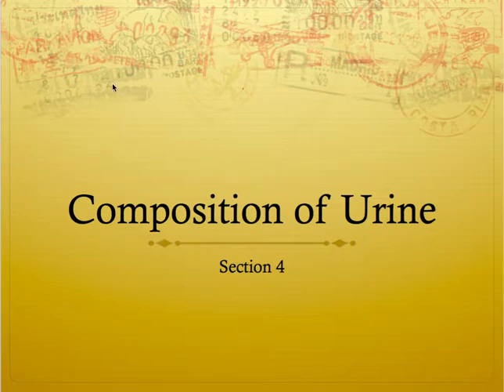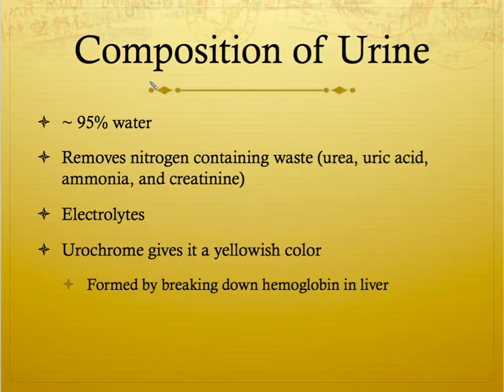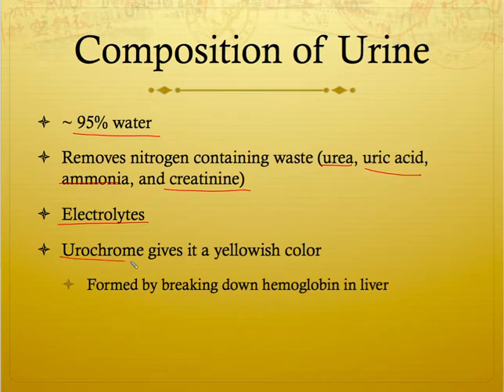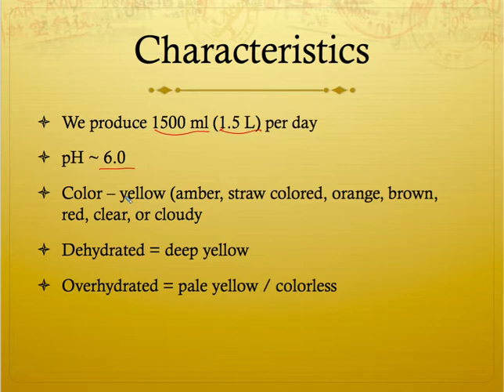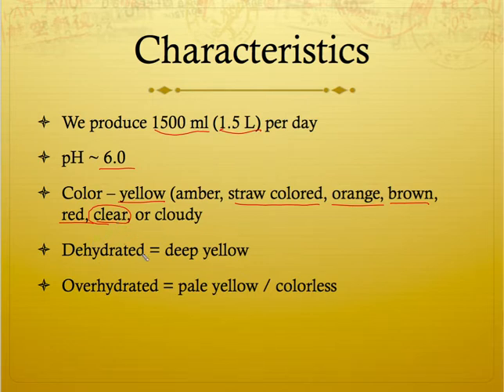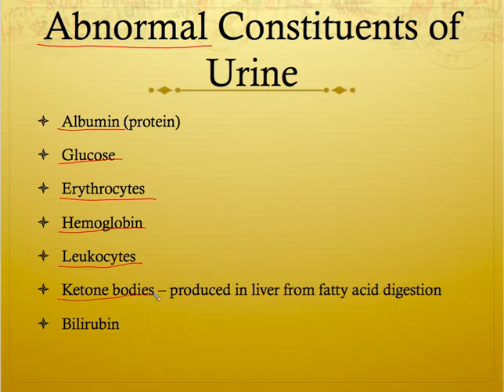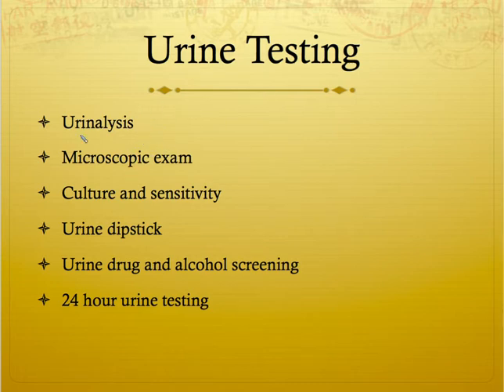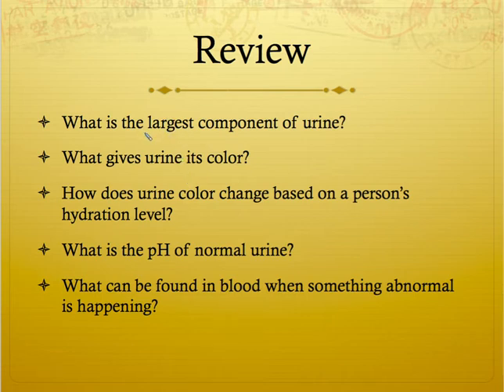9 4 - Composition of Urine